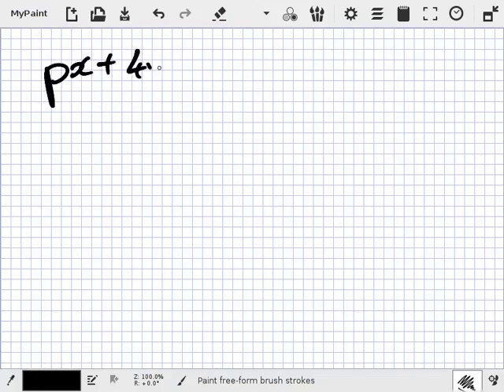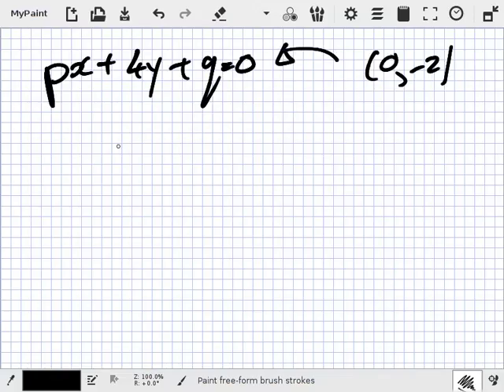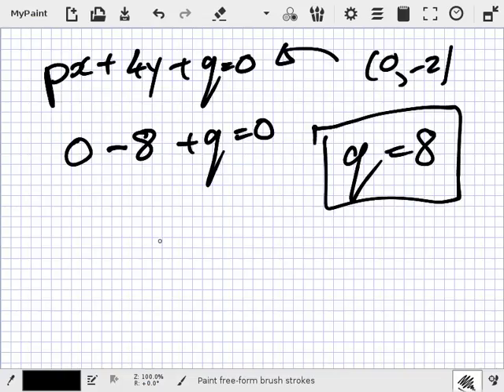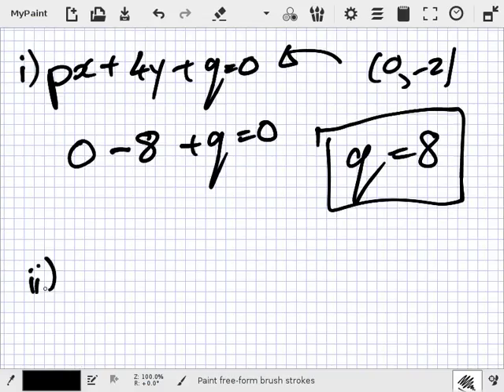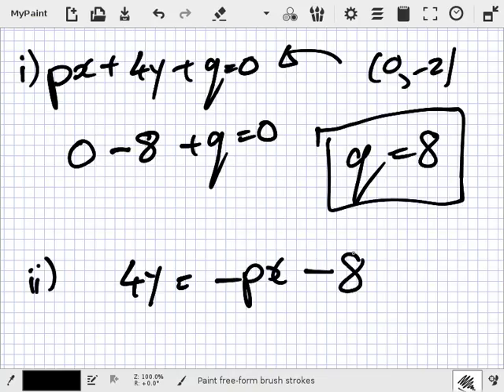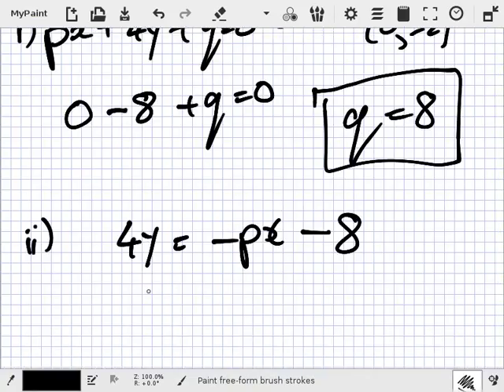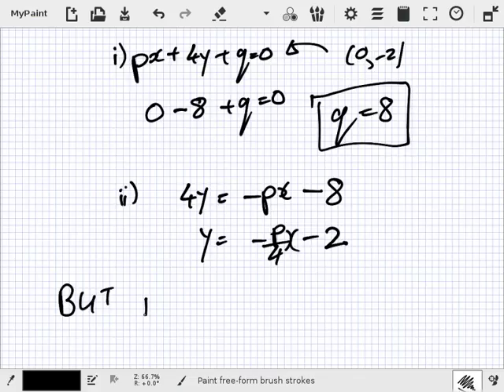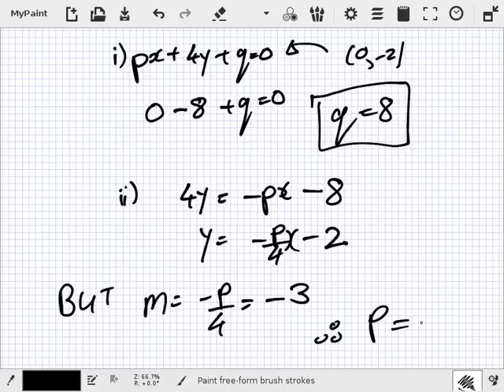Mathematics for Engineering | 2015-2016 | Version 2 | B1 d